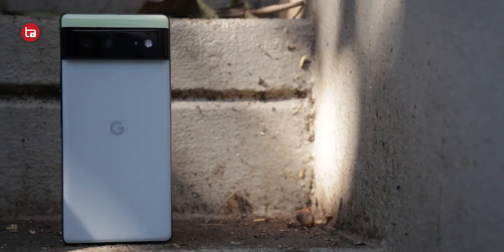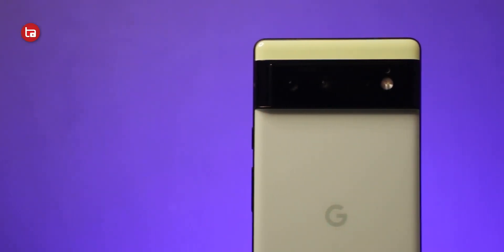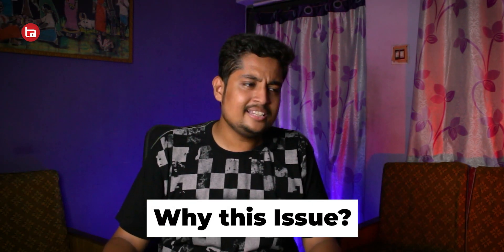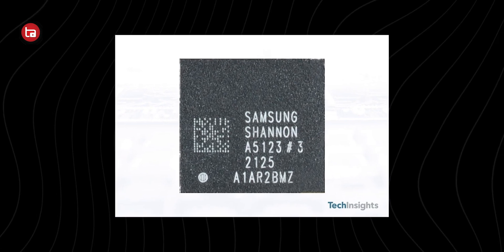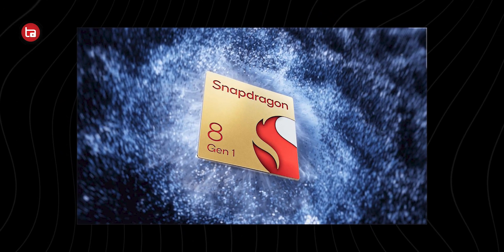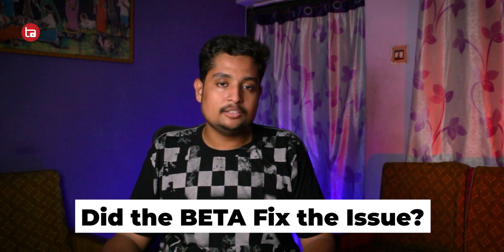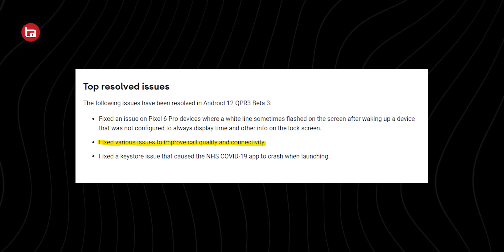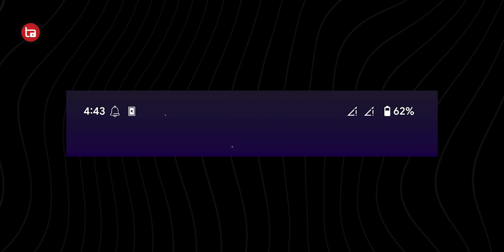PIXEL 6 NO SIGNAL/NO SERVICE CONNECTIVITY ISSUE FIX ??? | PIXEL 6 ANDROID 12 QPR3 BETA UPDATE